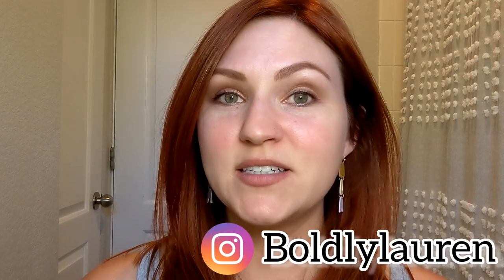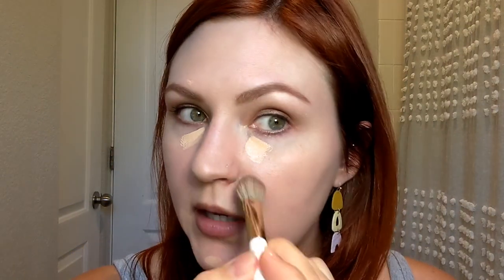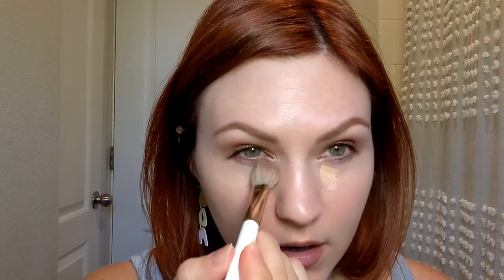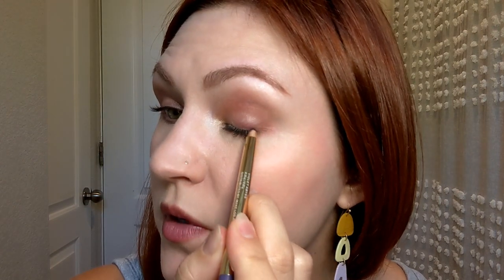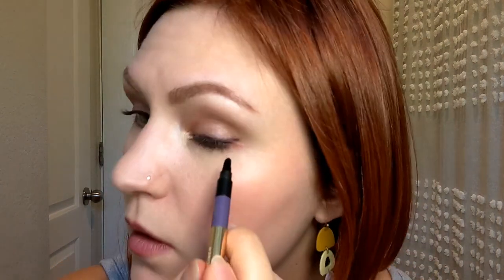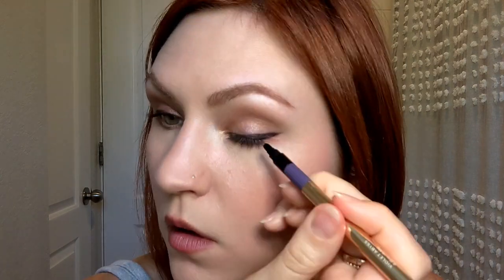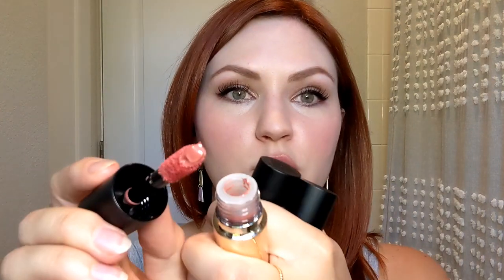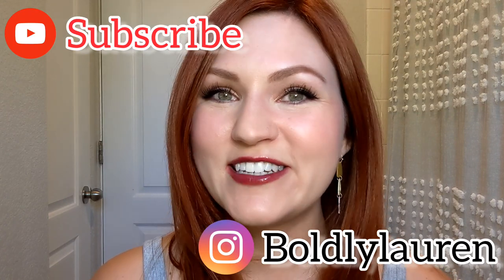MAKE Beauty - Skin Mimetic Concealer, Heat Stroke, Diffusion Set, Continuum, Serum Balm Intense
MAKE Beauty has released a lot of new launches lately, so I ordered the Skin Mimetic Concealer, Heat Stroke Cheek Tint Gel, Diffusion Set Translucent Powder, Continuum Eyeliner, and 3 of the Serum Balm Intense shades.